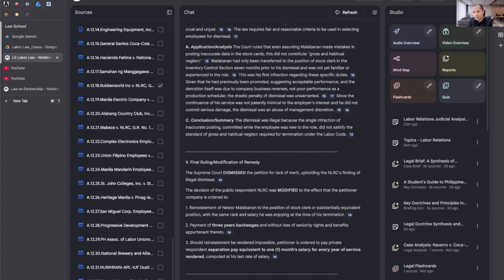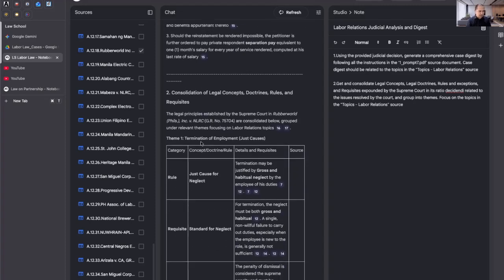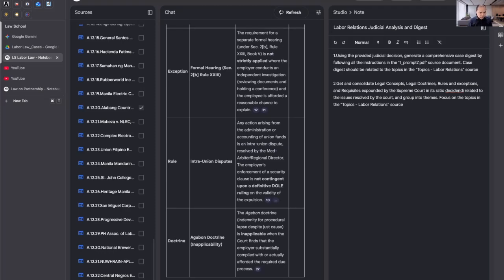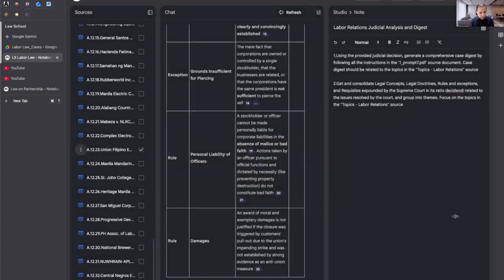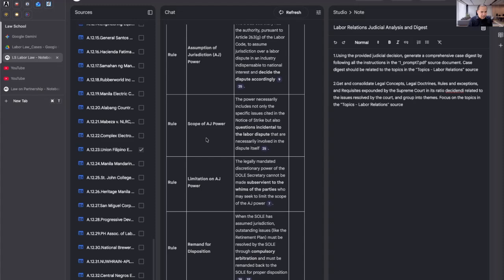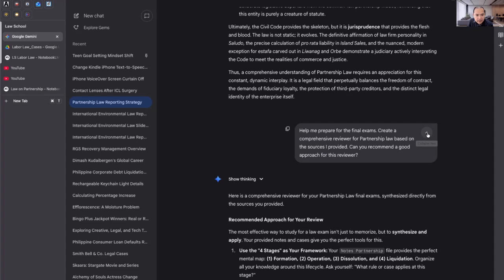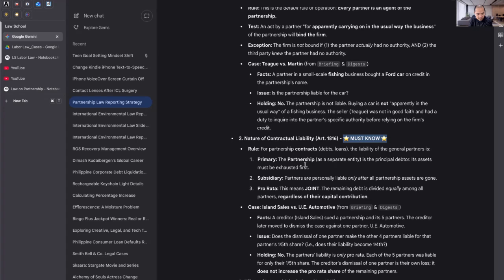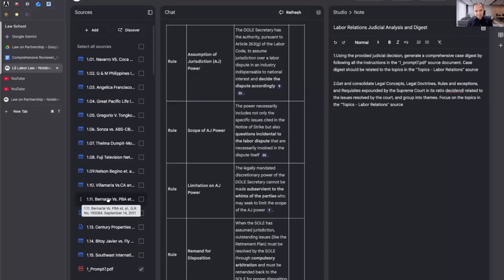How to use NotebookLM to Synthesize Legal Cases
In this video, I'm sharing my high-speed workflow for studying law using a powerful combination of AI tools. My original, more detailed explainer video unfortunately got corrupted, so instead, I'm taking you along for a "speedrun" as I synthesize 24 labor relations cases using NotebookLM.

Case Synthesis Workflow

I demonstrate the core of my system: processing Philippine jurisprudence (like *Rubber World vs. NLRC*) using a series of custom prompts in NotebookLM. You'll see how I generate a comprehensive analysis for each case and then copy that output into a single, consolidated Google Doc. This master document becomes the "single source of truth" for my studies.

The Power of the Prompt: What NotebookLM Generates

This isn't just a simple summary. My custom prompts are designed to create a detailed, multi-part digest.

Part 1: The Case Digest
    This first section provides a comprehensive breakdown of the case, including the essential facts, the core legal issues resolved by the court, and a structured ruling for each issue. This ruling is further broken down into the initial answer (e.g., "Yes" or "No"), the specific legal basis (codal provision or doctrine), the court's application and analysis, and a final conclusion.

Part 2: Legal Concepts & Doctrines
    This second, more powerful part of my prompt tasks NotebookLM to extract and consolidate all "legal concepts, legal doctrines, rules, and exceptions" from the case's *ratio decidendi*. To make this highly relevant, I focus the AI using topics pulled directly from my law school syllabus, allowing it to "laser focus" on what's crucial. You'll see examples of how it precisely extracts definitions for terms like "unfair labor practice" (ULP) or the "duty to bargain collectively."

The "Tandem" System: From Synthesis to Reviewer

Simply making long digests (which can be 6 pages each) isn't the final goal. The real magic happens when I combine this system with other tools.

1.  For Shorter Digests: For specific requirements like handwritten case digests, I use Google Gemini within Google Docs to create much shorter, concise versions of the NotebookLM output.

2.  For Final Reviewers: Most importantly, I demonstrate how I use these consolidated NotebookLM outputs to create my final exam reviewers. I share an example from my Partnership Law class, where I fed all my synthesized notes, case digests (42 cases), and scanned textbook chapters into Gemini. I then asked Gemini to "create a comprehensive reviewer." The result is a highly structured study guide that outlines the doctrine, the rule, the consequences of that rule, relevant "star provisions" (like Art. 1773), and the specific cases that apply to that exact doctrine.

This combination—NotebookLM for synthesis, Google Docs for consolidation, and Gemini for creating final reports and reviewers—is how I efficiently study law and avoid burnout. This system makes the massive reading list manageable and prepares me for the finals and even the future bar exams.

Do you have any questions about this workflow? What topics should I cover next? I'm planning a future video on why I exclusively use NotebookLM and Gemini over other AI tools like Perplexity or ChatGPT.